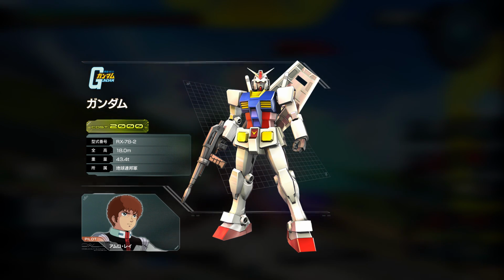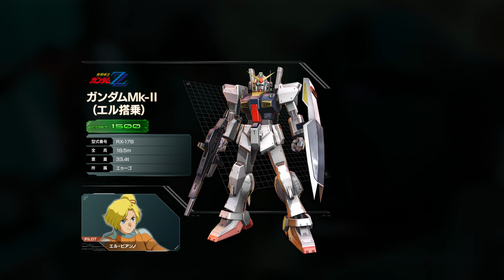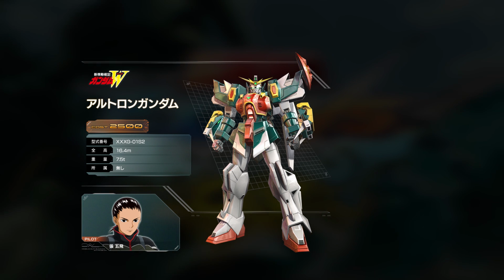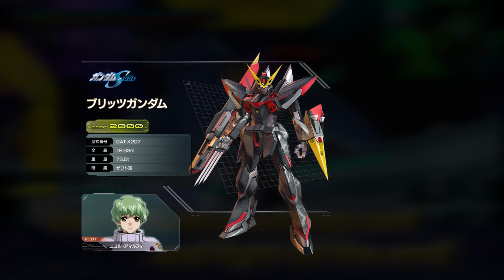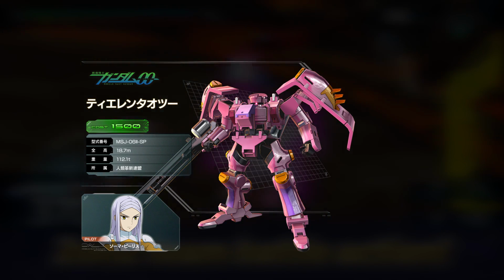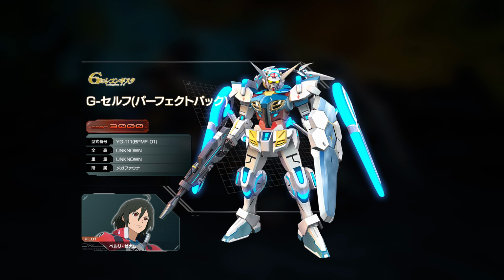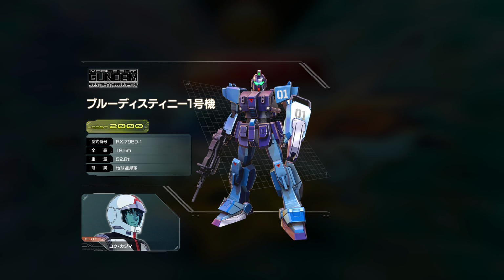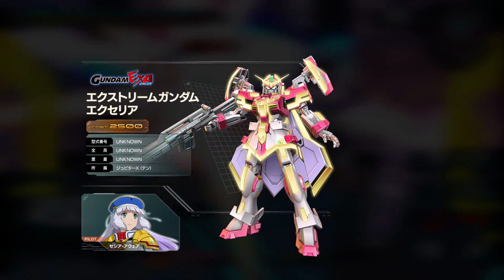All Characters in Maxi Boost ON (All 183 Units) - Gundam Extreme Vs. Maxi Boost ON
If you're looking for the full roster of characters in Gundam Extreme VS. Maxi Boost ON you're in luck, because I have them all listed here by name, along with pictures of their in game renders. Check further in the description for time stamps on specific series to check the roster series by series, or just watch the full video and learn exactly what you can expect when in the upcoming release!

Timestamps by Series:
Mobile Suit Gundam (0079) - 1:51
Zeta - 2:50
ZZ - 3:48
Char's Counterattack - 4:47
F91 - 5:11
Victory - 5:24
G Gundam - 6:04
Wing - 6:46
Wing Endless Waltz - 7:30
Gundam X - 7:57
Turn A - 8:22
SEED - 8:50
SEED Destiny - 9:50
00 - 11:16
00 Awakening of the Trailblazer - 12:22
Unicorn - 12:55
AGE - 13:39
Iron Blooded Orphans - 14:46
Build Fighters - 15:16
War in the Pocket - 15:22
Stardust Memory - 15:39
08th MS Team - 16:05
MS Igloo - 16:21
Thunderbolt - 16:33
Crossbone - 16:52
Blue Destiny - 17:17
Beltorchika's Children - 17:27
SEED Astray - 17:37
SEED Stargazer - 18:17
Sentinel - 18:29
Hathaway's Flash - 18:33
Gundam MSV - 18:43
00V - 19:00
Build Fighters AR (Hot Scramble Gundam) - 19:18
Gundam EXA - 19:22